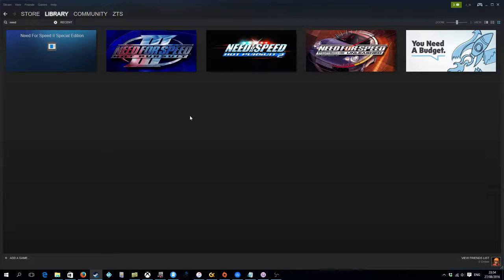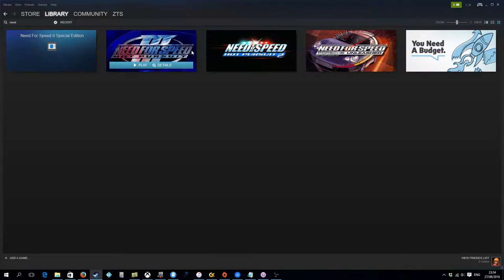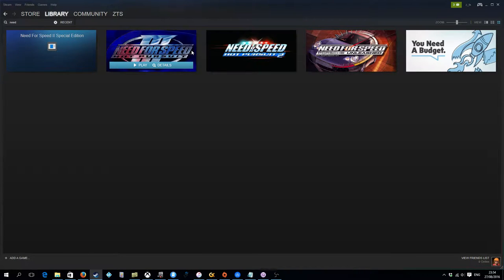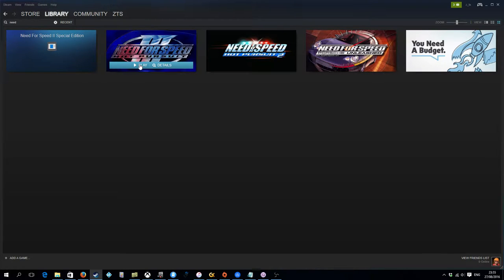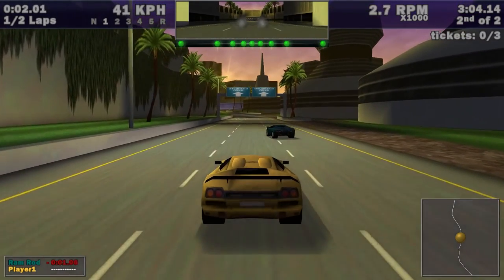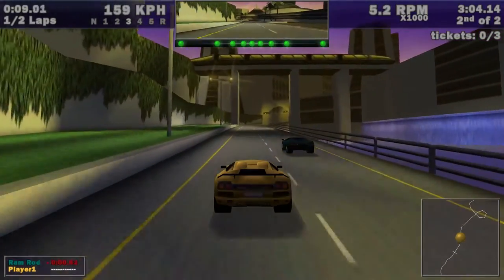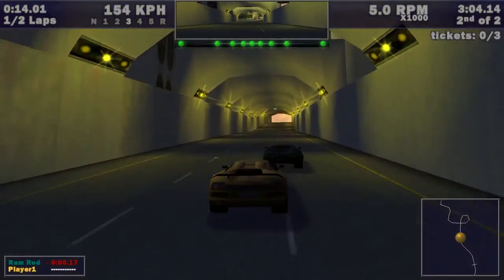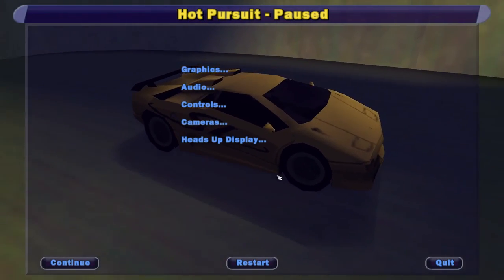Running NFS III Hot Pursuit on Windows 10 -RO1M (Running Old Games in One Minute)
patch made by RejZoR and Evgeny Vrublevsky.